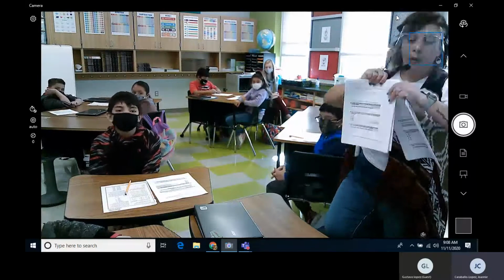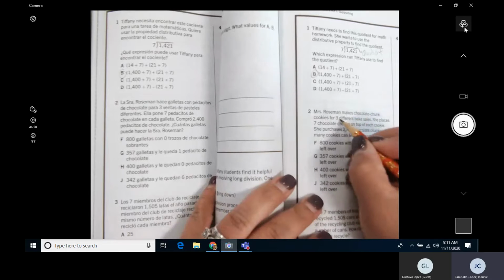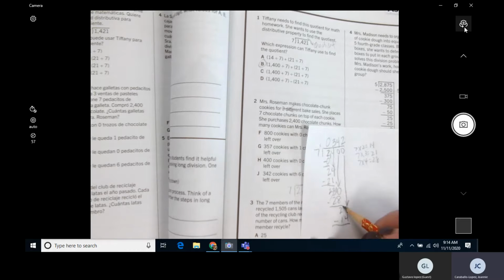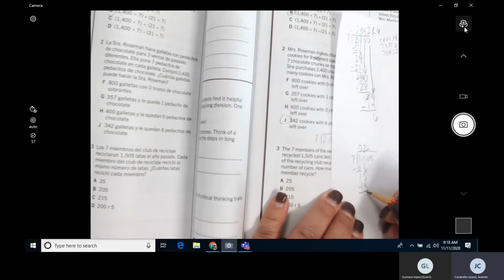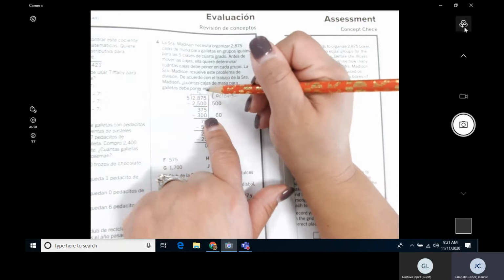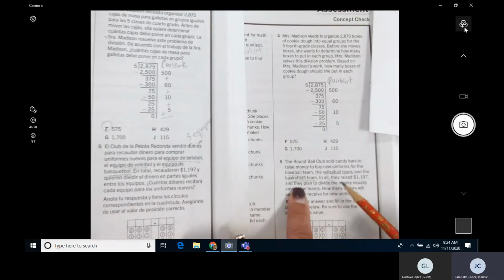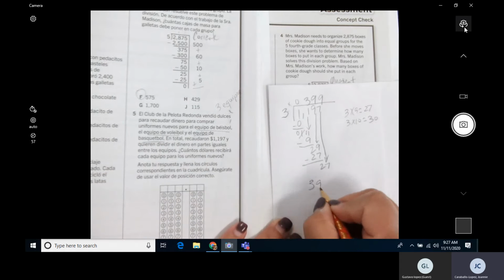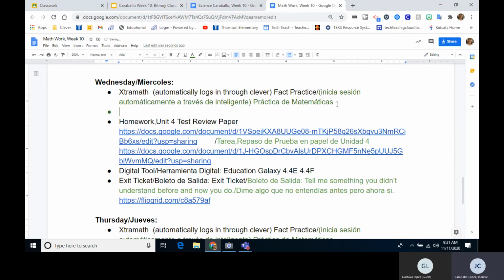11/11, Part 2 Caraballo's Virtual Classroom